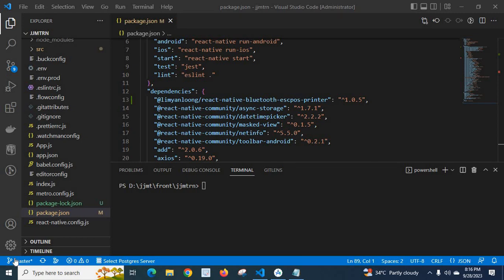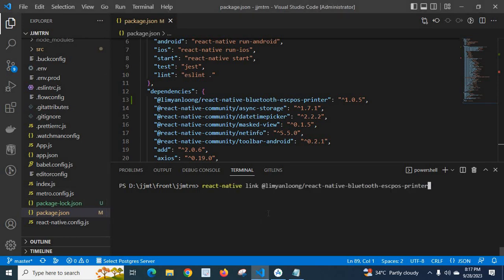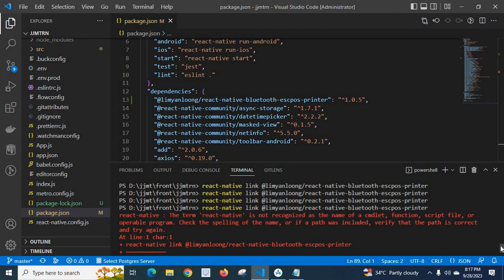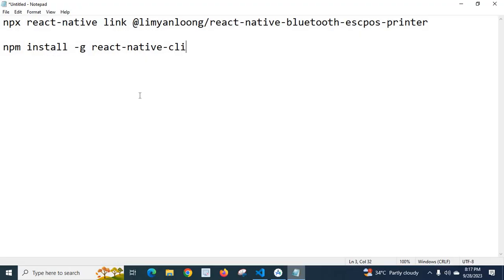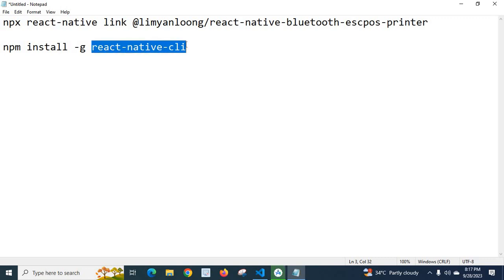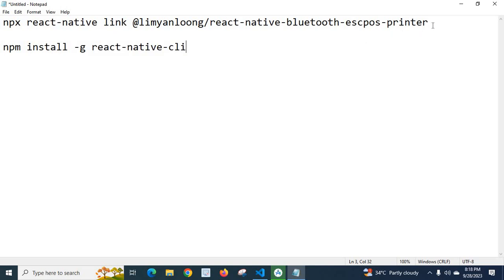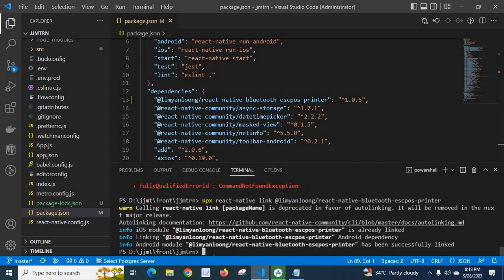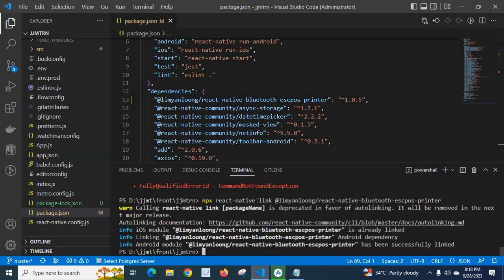The term react native is not recognized as the name of cmdlet function script file operable program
react-native : The term 'react-native' is not recognized as the name of a cmdlet, function, script file, or
operable program. Check the spelling of the name, or if a path was included, verify that the path is correct
and try again.
At line:1 char:1
+ react-native link @limyanloong/react-native-bluetooth-escpos-printer
    + CategoryInfo          : ObjectNotFound: (react-native:String) [], CommandNotFoundException
    + FullyQualifiedErrorId : CommandNotFoundException